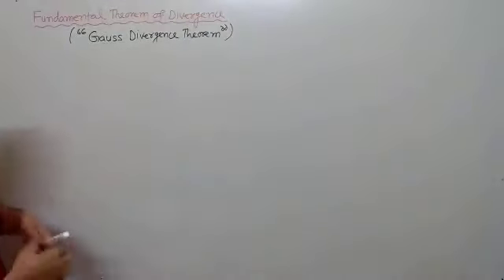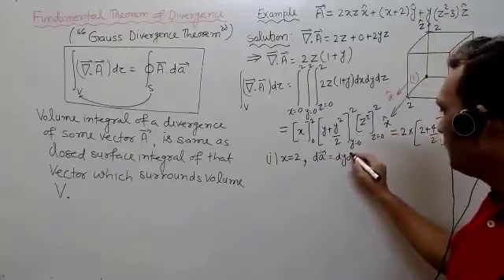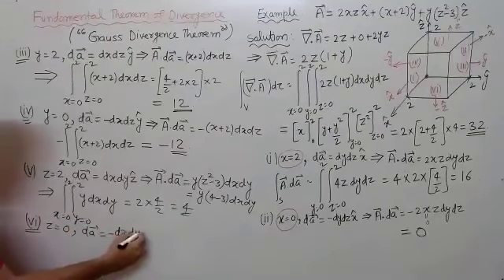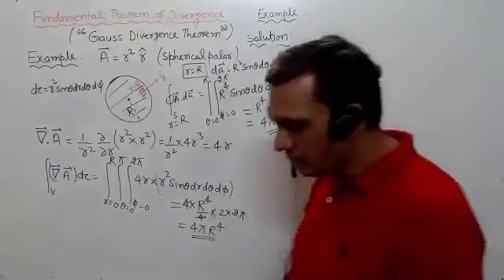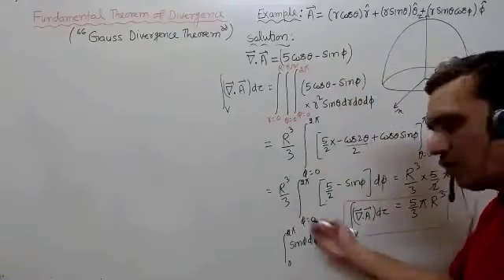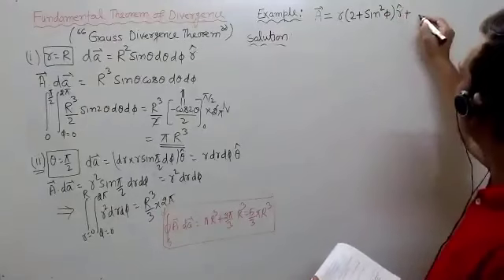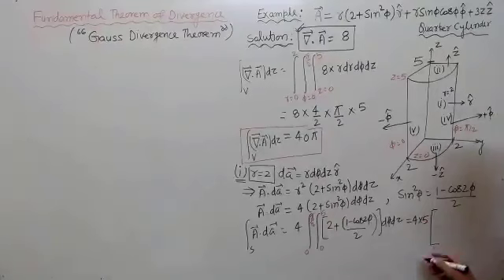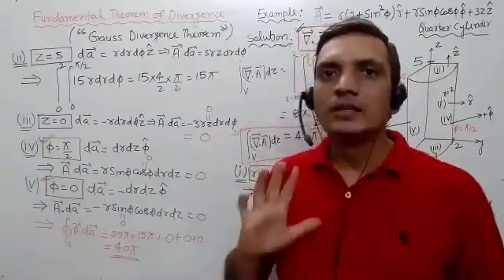Gauss divergence theorem